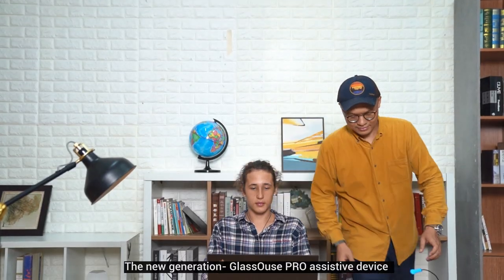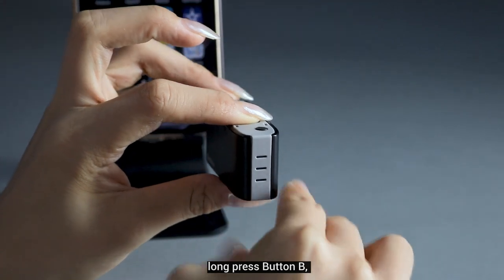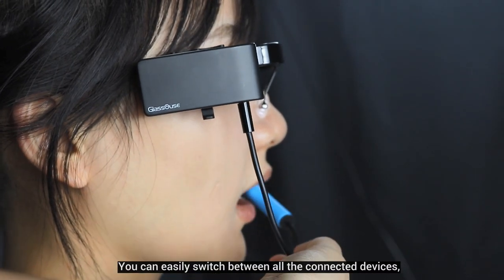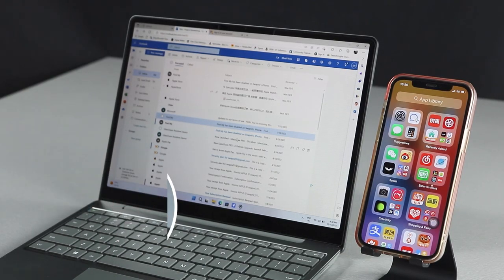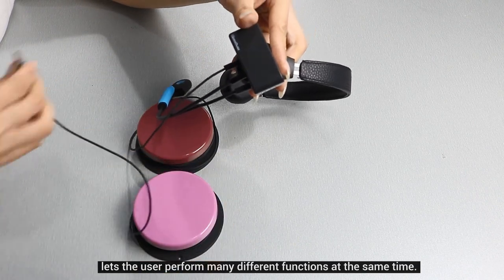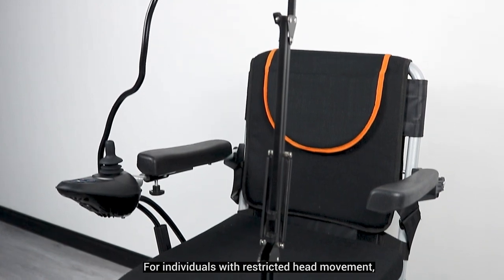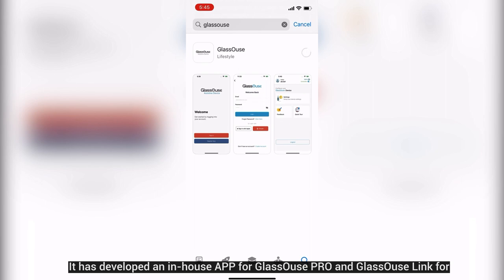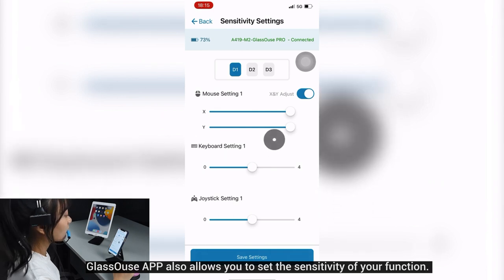GlassOuse PRO Assistive Device - WHAT it is and HOW it works. Lets find out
GlassOuse PRO is a customized assisted wireless mouse enabling individuals with limited mobility, partial limbs, and learning disabilities to operate their phones, tablets, and computers. We believe everybody deserves the right to connect with technology and enjoy its use, regardless of their physical or mental limitations. it works well with Android, iPhone, iPad, Mac, Windows, Linux, and ChromeOS

It can be:
1- Wireless Head Mouse
2- Switch Control Accessory
3- Joystick (adaptive gaming controller)

- Connect and Control 3 devices simultaneously.
- Connect up to 8 adaptive switch buttons
- 6 different ways to wear GlassOuse
- Control via GlassOuse APP